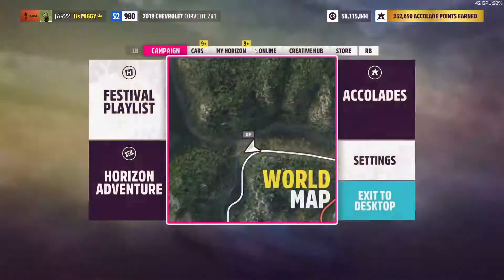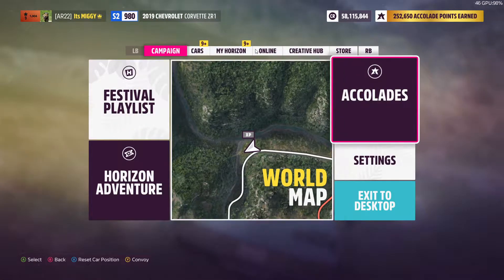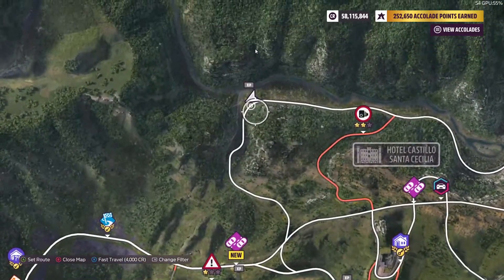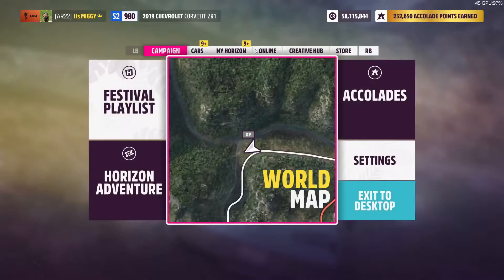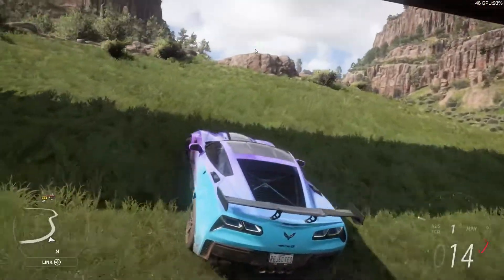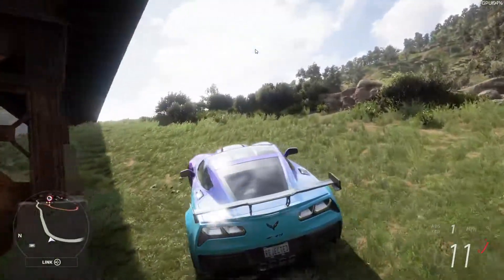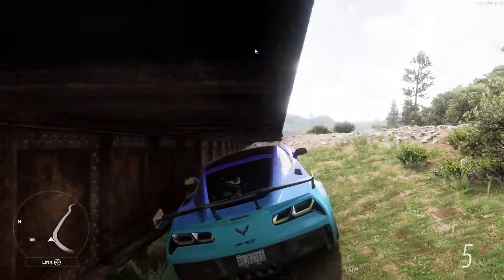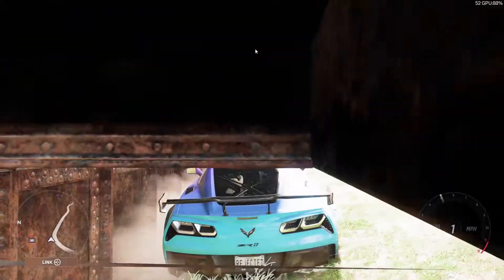Forza Horizon 5 New Under The Map Glitch & Speed Glitch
so this video is how to get under the map on forza horizon 5. i was randomly driving and wonder what happen if i got stuck on train tracks. also noticed there is some type of speed Glitch going on there if yall know let me know.

feel free to add me on xbox: its MLGGY